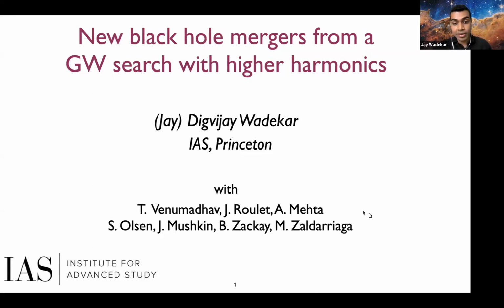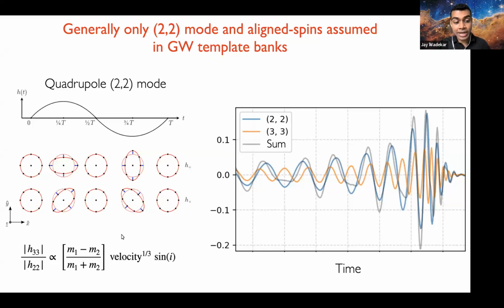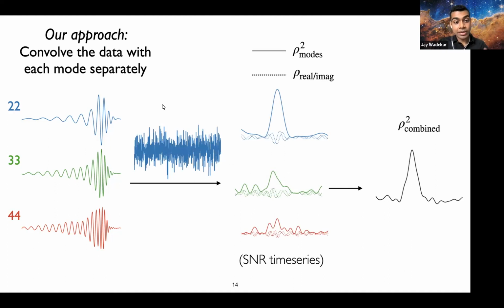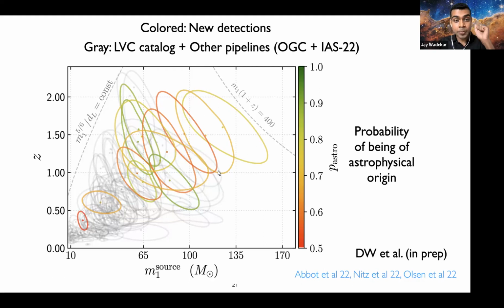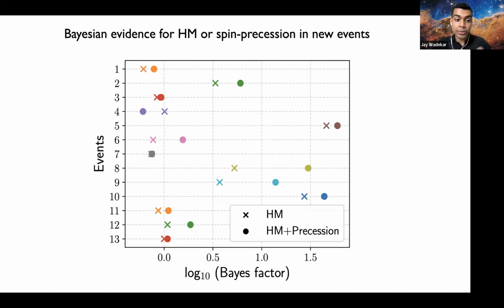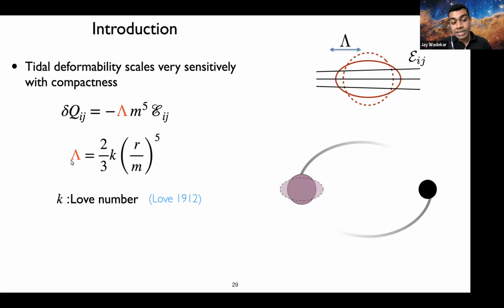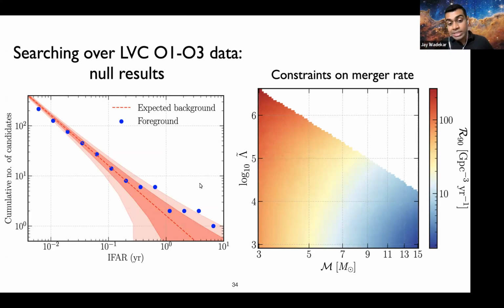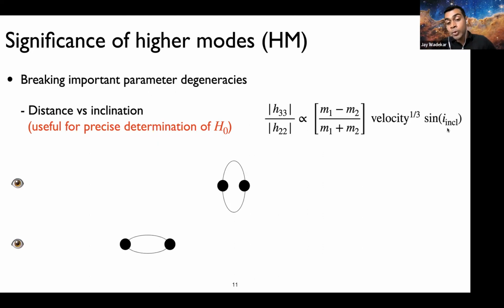N3AS Seminar: New black hole mergers, search pipeline for gravitational waves higher-order harmonics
Speaker(s): Jay Wadekar (IAS, Princeton)

The N3AS collaboration is organizing a weekly virtual seminar series. The idea is to have a 25+5 min talk, on a topic related to the broad areas of interest for N3AS – neutrino physics and astrophysics, nucleosynthesis, dense matter and dark matter.